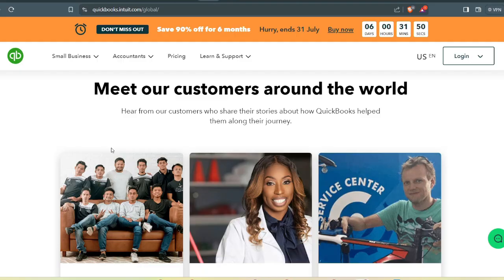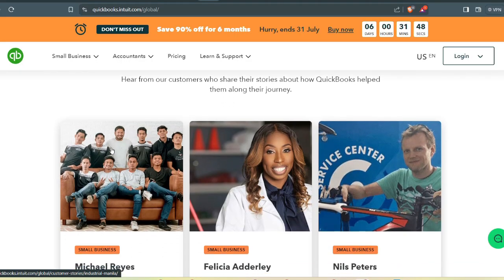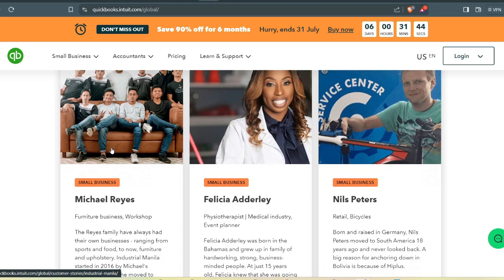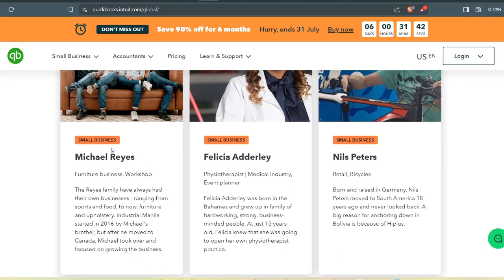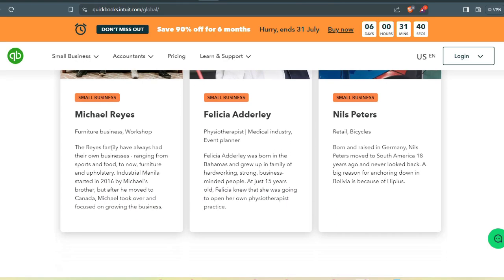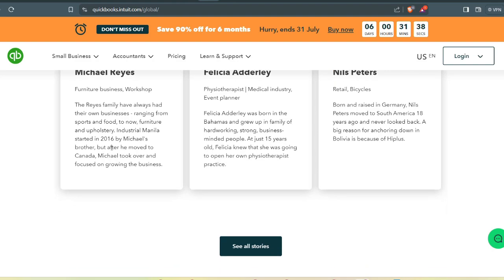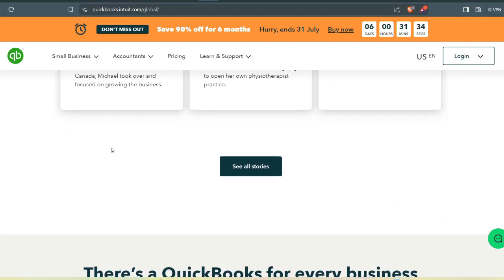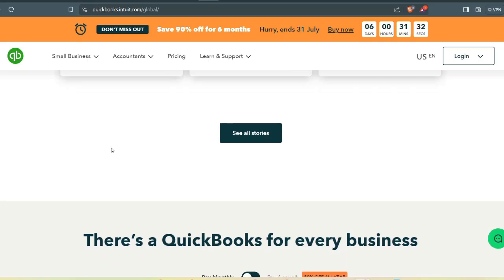How to Fill Out an Intuit QuickBooks Payroll Tax Form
In this video, i talk about  How to Fill Out an Intuit QuickBooks Payroll Tax Form   . Don't forget to watch till the end because i shared more valuable information which will favor you.